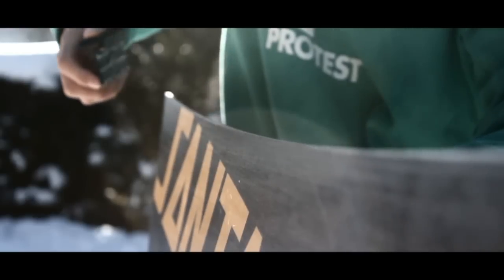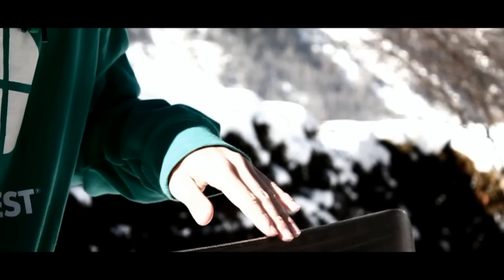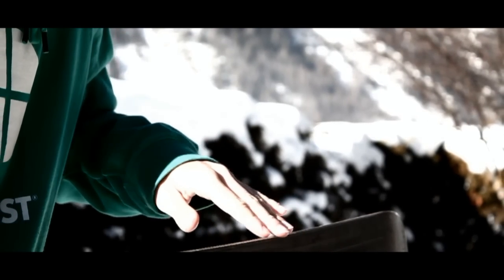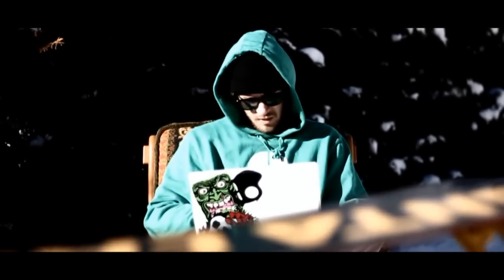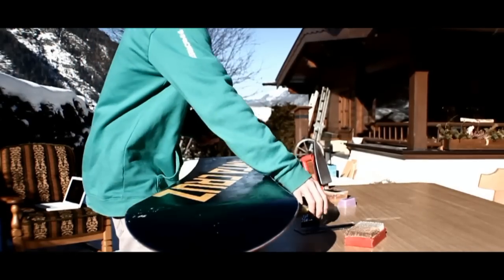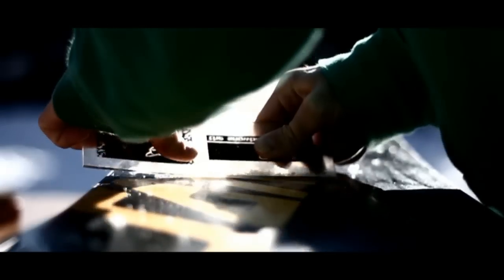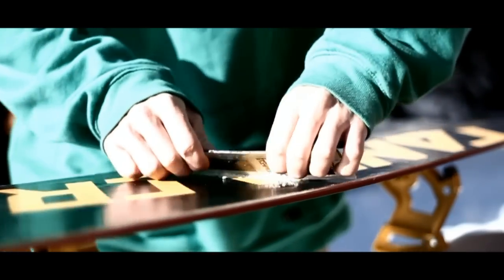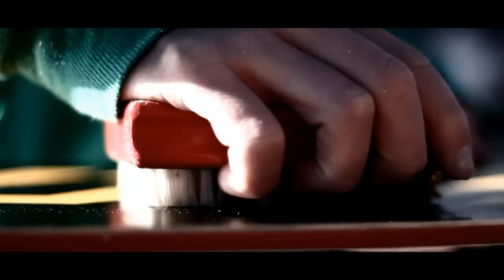Learn How To Wax Your Snowboard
This is the Protest waxing tutorial. Ruben Verges and Aymeric Tonin show you how to wax your snowboard. The tools they are using are: wax, iron, scraper, brush and the edge tool.

For pipes and slopes you need sharp edges.
1. Always sharpen the edges before you wax.
2. Use the edging tool from tip to tail.
3. Use your own judgment for how sharp you want the edges.
4. Use the brush to clean metal leftovers and dirt from the base.
5. Heat the wax with the iron. Make sure the wax melts but doesn't smoke.
6. Melt the wax into your base with the iron.
7. Move in a smooth, circular pattern until the base is covered.
8. Leave the wax to cool.
9. Use the edge of your scraping tool at a 45 degree angle and remove the extra wax.
10. Once all the extra wax has been removed use the brush for a great finish.

And that boys and girls is how to wax your board!

Riders: Ruben Verges (ES), Aymeric Tonin (FR)